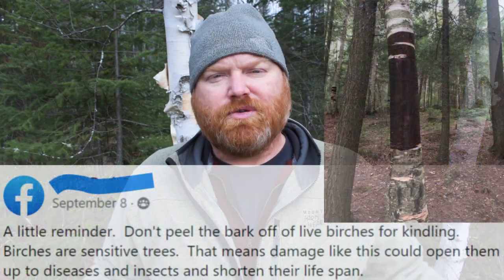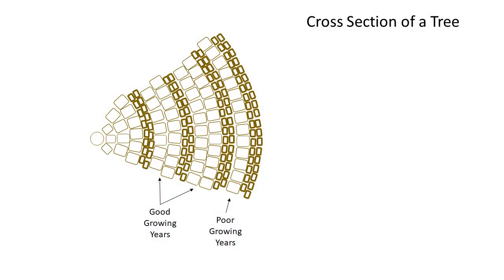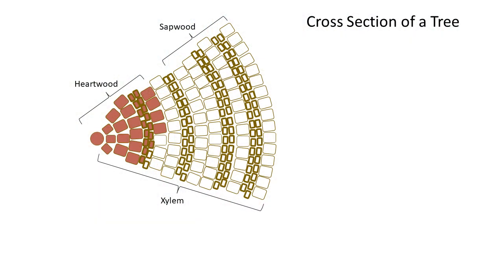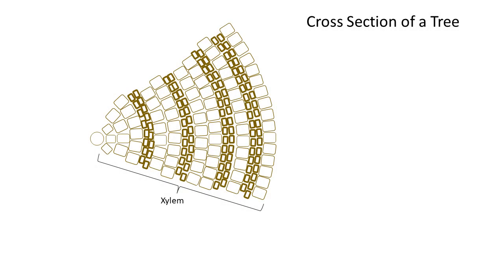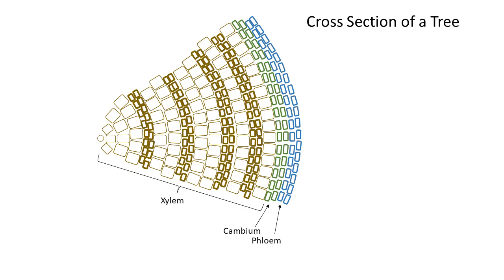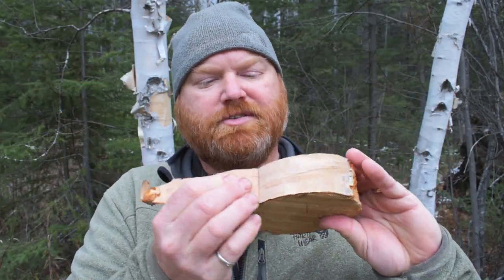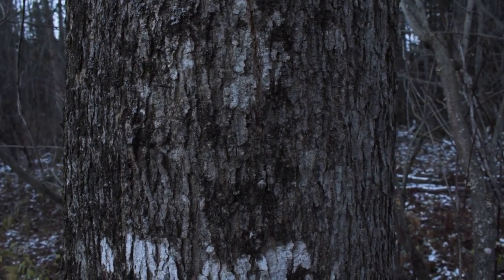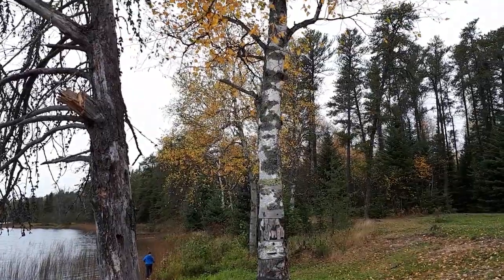How Trees Grow - The Stem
In this video I explain how a tree grows.  I explore how the stem gets larger.

If you are an avid backcountry traveler who eats, then I know you will love my book Backcountry Eats.  This book is all about:  Making Great Dehydrated Meals for the Backcountry.